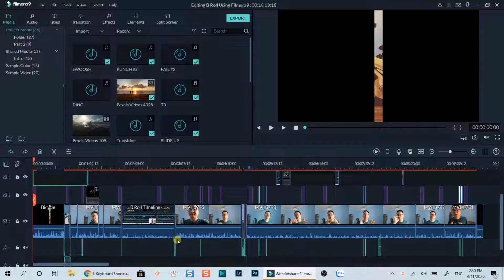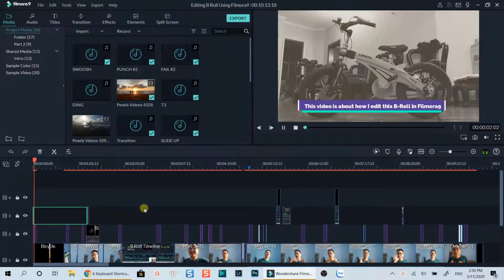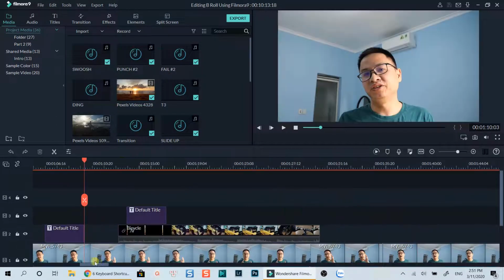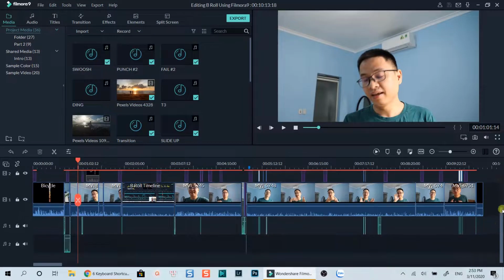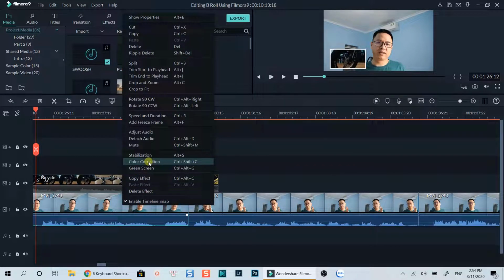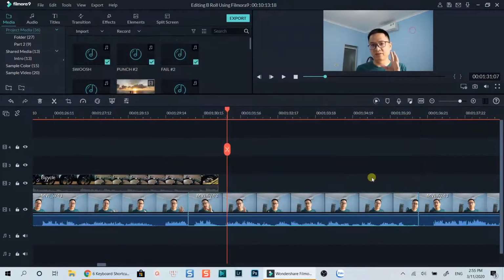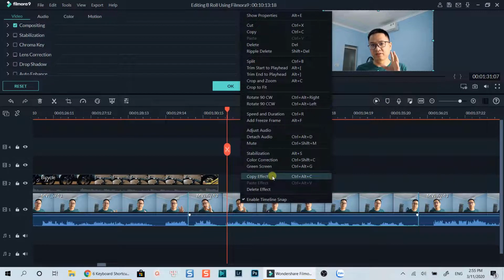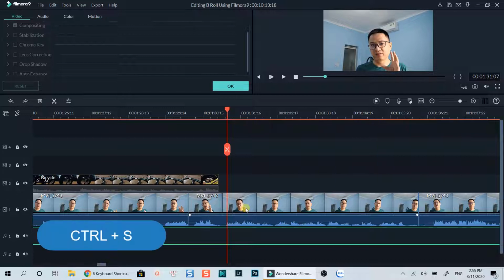10 Keyboard Shortcuts In Filmora 9 You Must Use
In this video, I will show you 10 keyboard shortcuts in Filmora 9 that will help you speed up your video editing work.